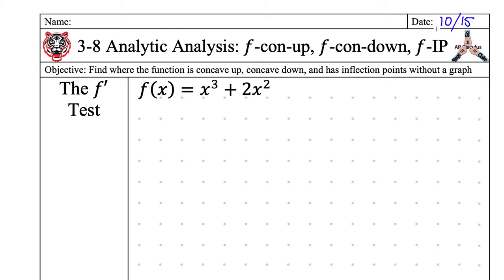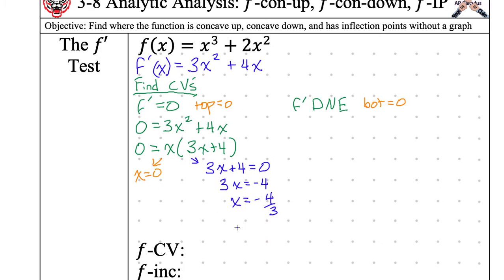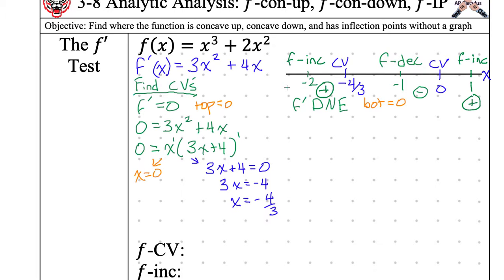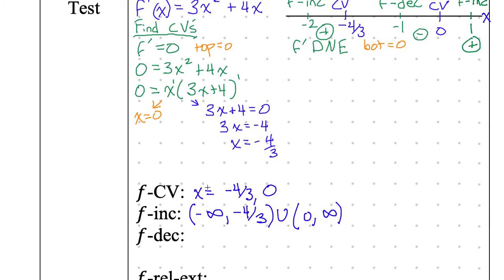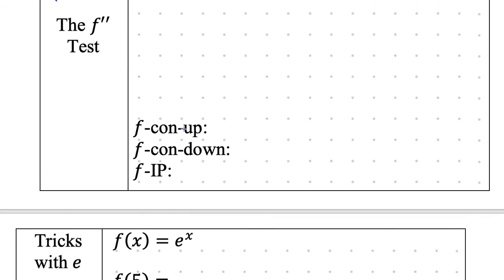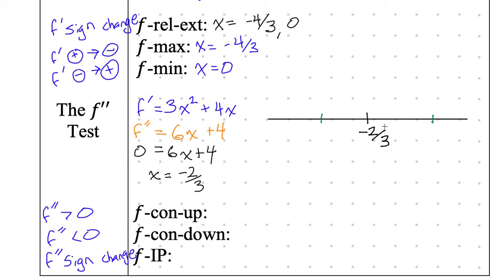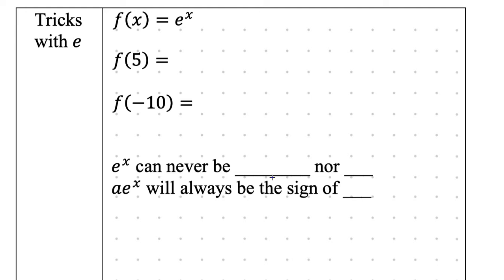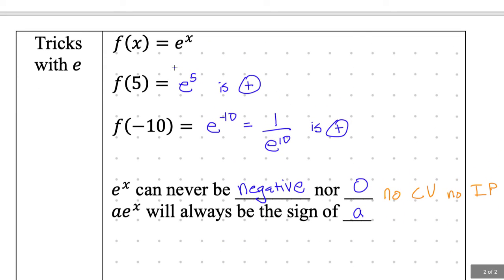AP Calculus AB notes 3-8 𝑓-con-up, 𝑓-con-down, 𝑓-IP